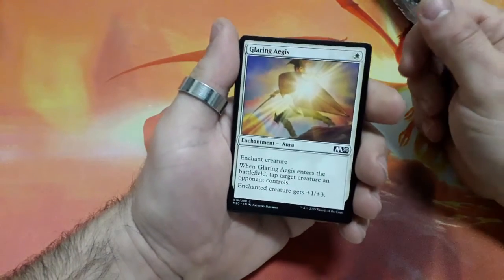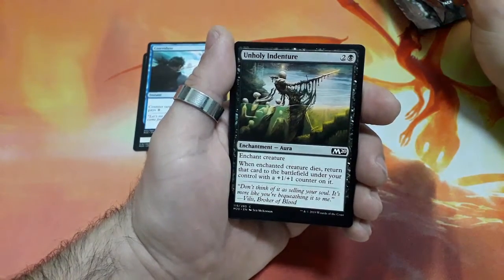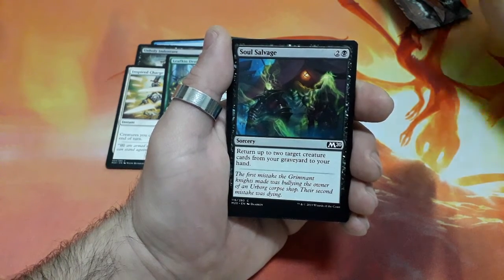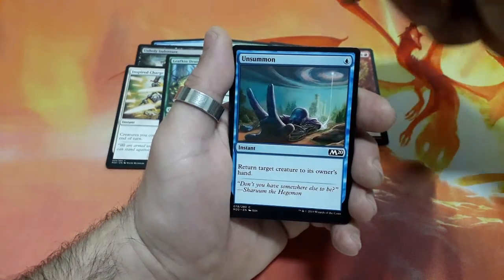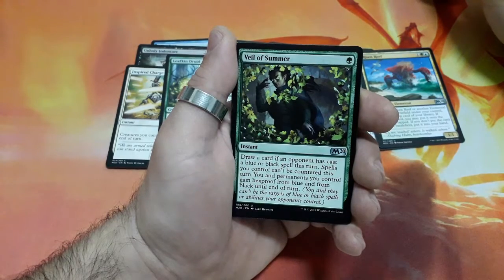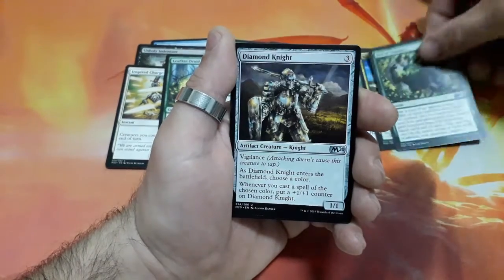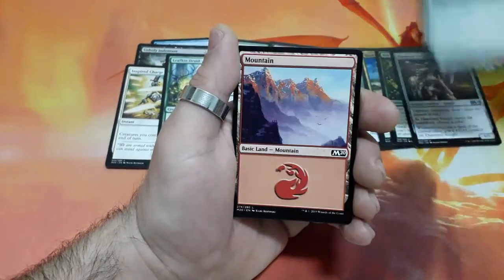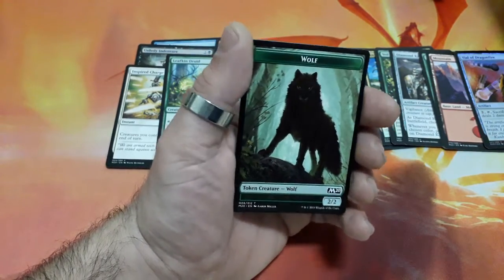MTG - Booster Opening - Core 2020